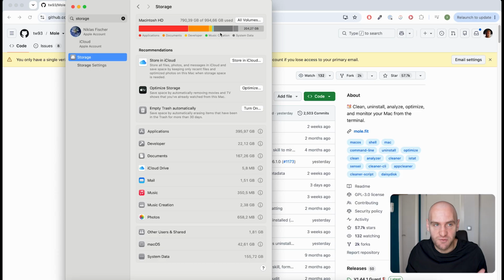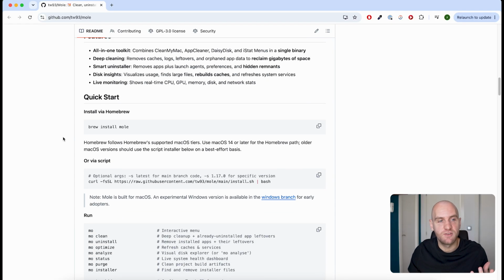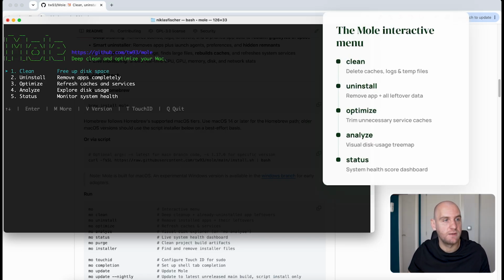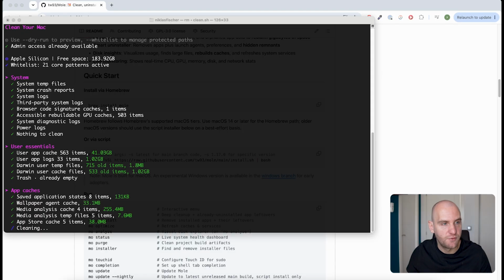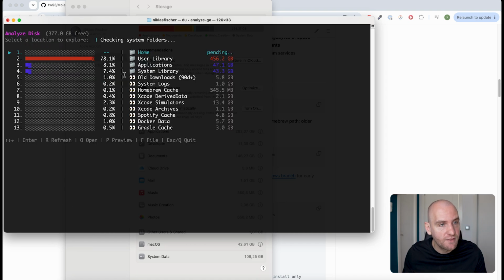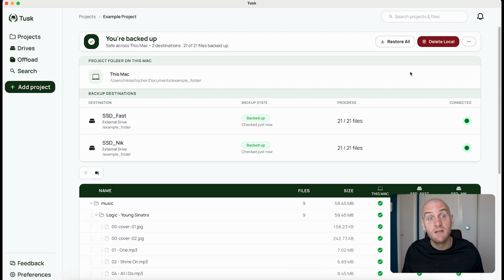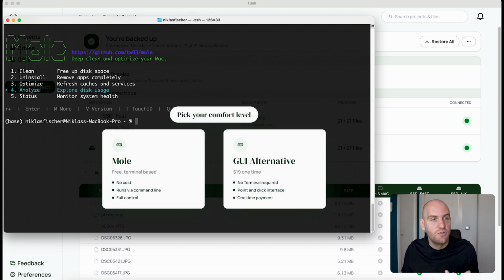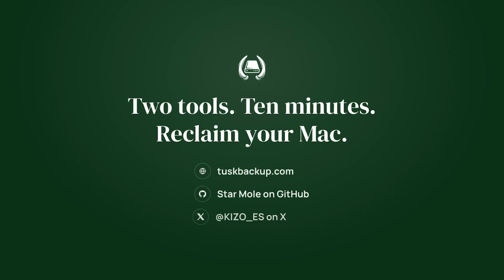How to Clear System Data on Mac: 200GB Freed, No Files Lost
My 1TB Mac had 155 GB of "System Data" that macOS wouldn't let me delete from Settings. This video shows how I cleared it with Mole — a free, open-source terminal tool — taking my free space from 183 GB to 377 GB, and how I keep large files like raw footage and photo archives off my Mac entirely without losing them.

What is System Data on Mac? It's the grey segment in Storage settings: app caches, logs, temporary files, and leftovers from deleted apps that macOS can't categorise. The built-in Storage Manager shows you the number but gives you no way to clear it. Most of it is safe to delete — this video shows how, including a dry-run mode that previews everything before anything is removed.

• Tusk — macOS backup app that spreads project files across external drives, verifies every copy with BLAKE3 checksums, and only unlocks local deletion once every backup is confirmed.

Tested July 2026 on macOS with Mole 1.44.

CHAPTERS
0:00 Mac storage full — what's actually eating your space
0:33 What is System Data on macOS?
1:30 Installing and running Mole (live demo)
3:01 Running mo clean — from 183 GB to 377 GB free
4:36 The files you want to keep — just not on your Mac
5:03 Tusk: verify backups before you delete locally
6:53 Mole extras: GUI alternative & dry-run mode
7:47 Which tool for which job

Or with Homebrew: brew install mole
mo                  → interactive menu
mo clean --dry-run  → preview what would be deleted (start here)
mo clean            → actually clean
mo uninstall        → find leftovers from deleted apps
mo analyze          → explore what's using your disk
mo status           → system health dashboard